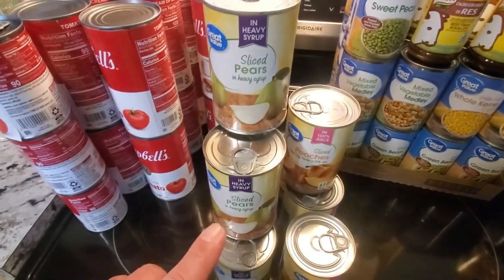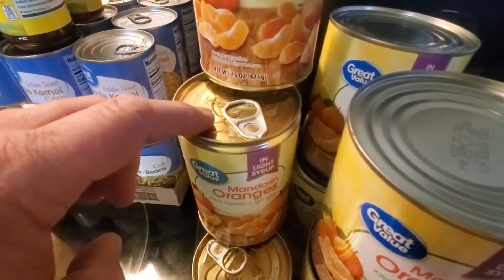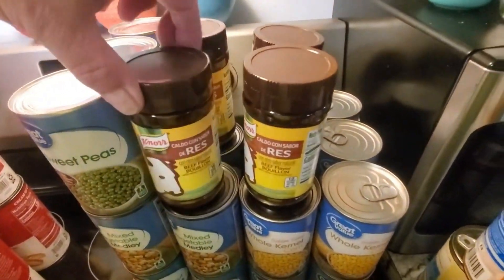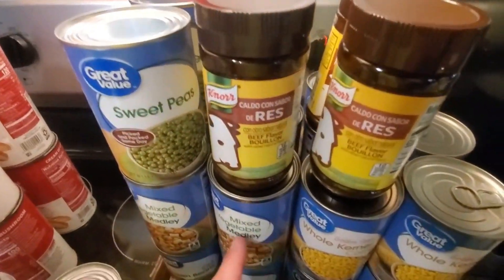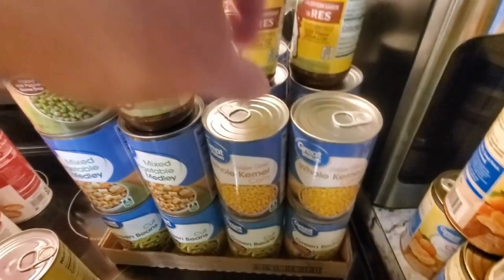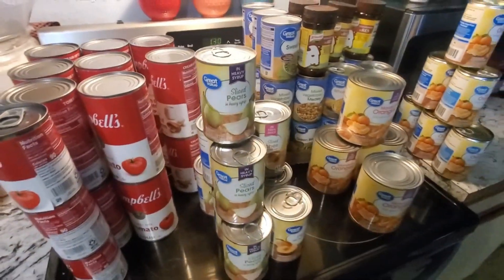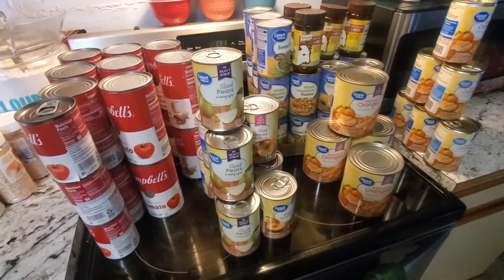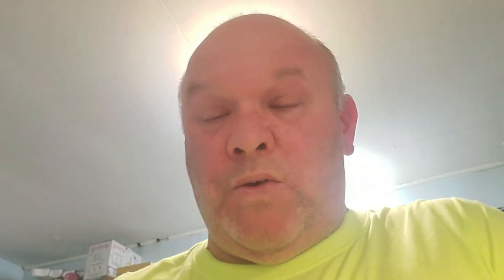whatdoes$100buy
What does $100 buy in the area you are from and how do you go about buying it?

100 dollar groceries collaboration/challenge hosted by Lynn from Bucket List Homestead

Lynn April 2
Tanya @ Nightfall Homestead April 4
Remi @ Rem's Family Farm April 6
Tracy @ Thand 141 Homestead April 10
Darren @ Thor Haven Farm April 12
Marilene @ Little Homestead by the Beach April 16
Angelea @ The Inquisitive Farmwife April 26
Shawn @ She's in her Element April 14
Kimi @ Waking up Country April 24
Glen and Annette@ The Cow Emporium April 8
Ashley from C and C farms April 16
Anny @ Back To Basics Homestead April 20
Angie @Mianu Acres 28
Tony@ The Kettle Kitchen April 20
Renee @ Pine Creek Farm April 22
Tonya @ Lowe Family Adventures April 25
Melissa @ Little House in the Woods April 21

If items were on sale and that is what you had to do to make it 100 dollars
You can be under or over by 5 dollars
Did you shop at Multiple stores?
Is anything  in your items things you buy weekly?
Share the hashtag, no playlist, hashtag in your  video for people to search
State your Area, city province/state

I will gladly review a product on this channel. I do not ask for monetary compensation. What I will say though is that if you are asking me for a review then we will review.  This could be a bad review or a good review.  It will be done honestly, but I cannot in good faith promise a good review if I am being asked to review a product or service.